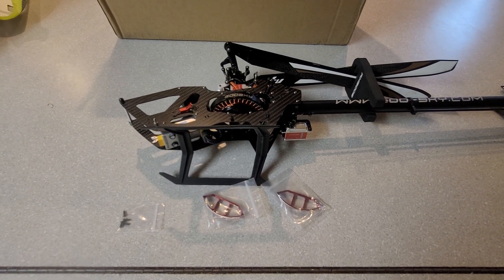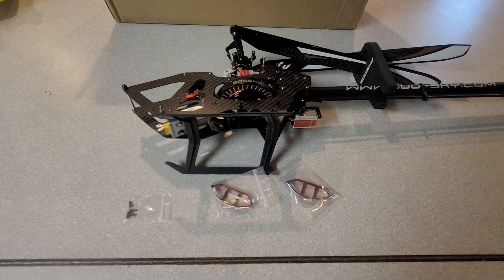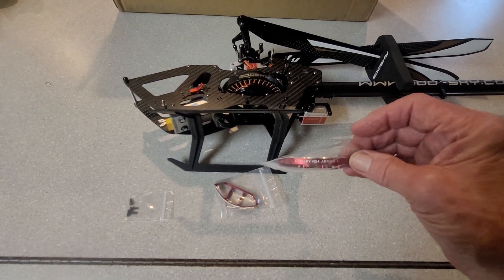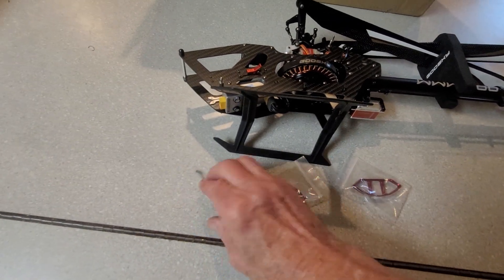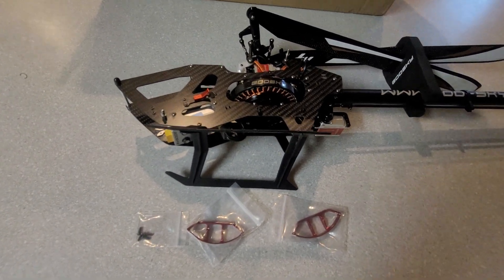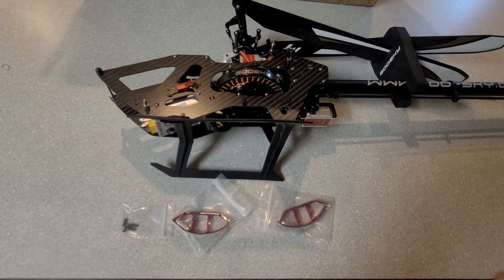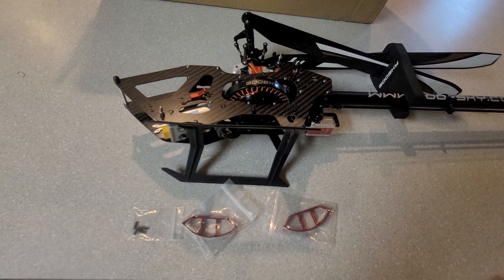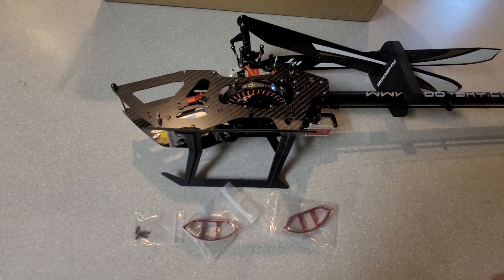Goosky RS4 new motor gard installation a must have for all RS4 helis.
Goosky RS4  modification motor guard protectors.
Be sure and use the longer screws when installing.